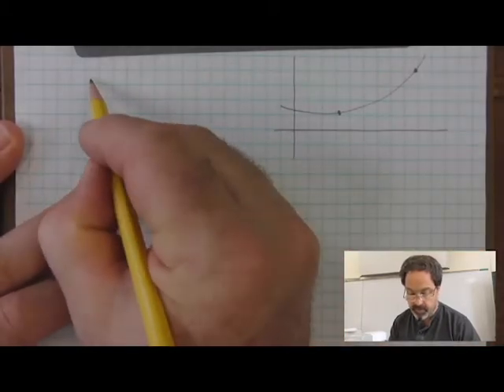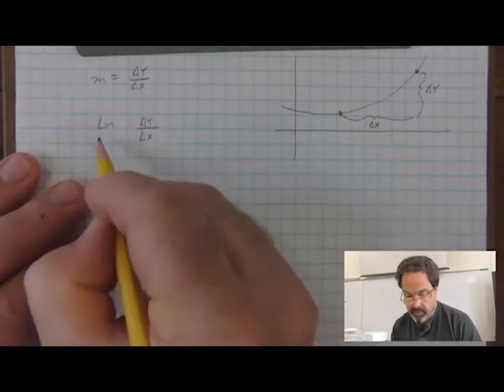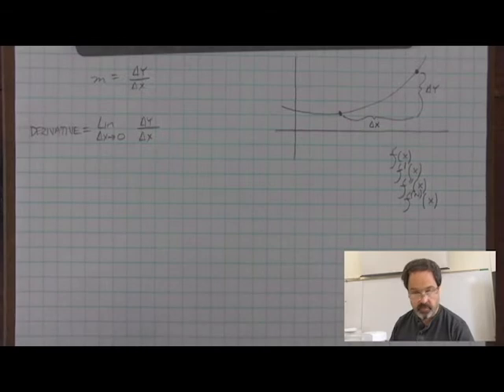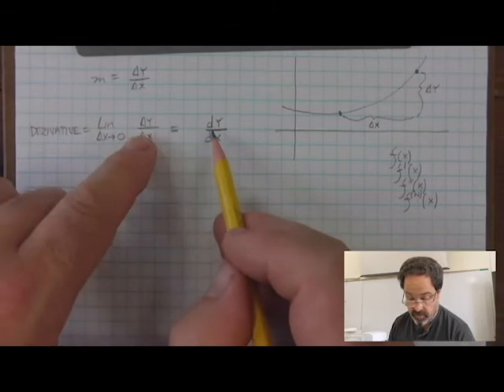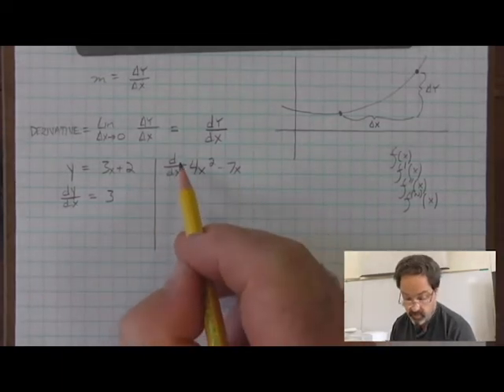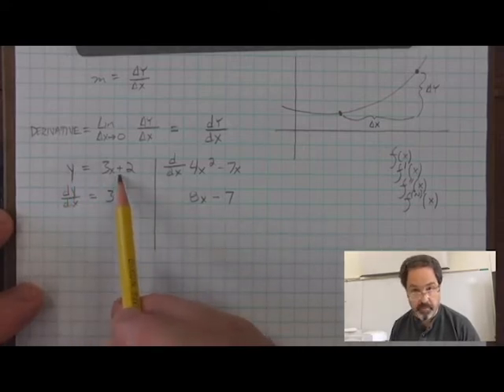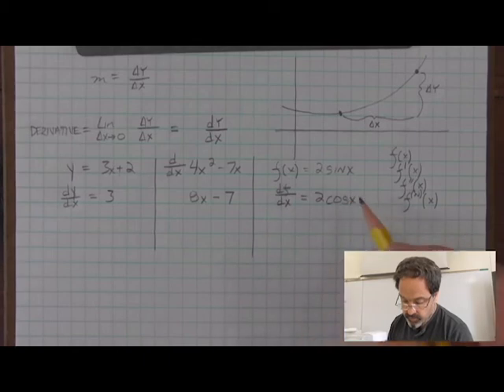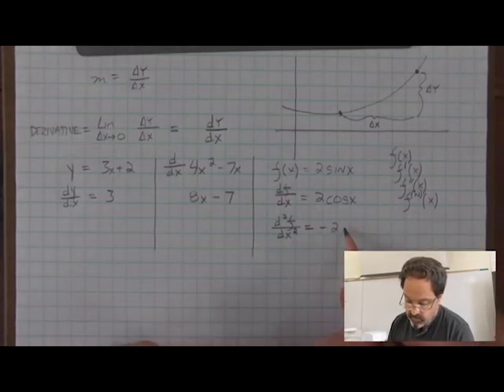VLSos Derivative Notation